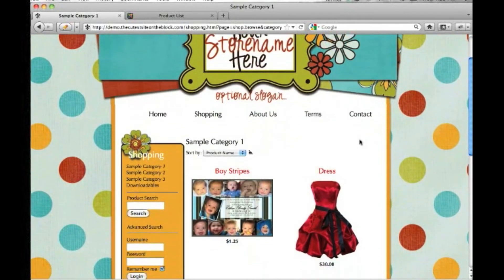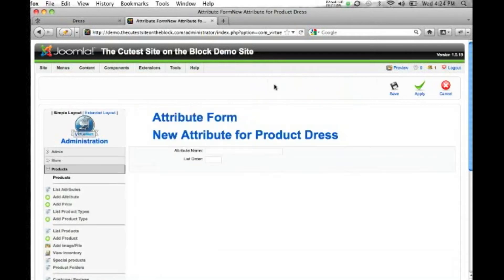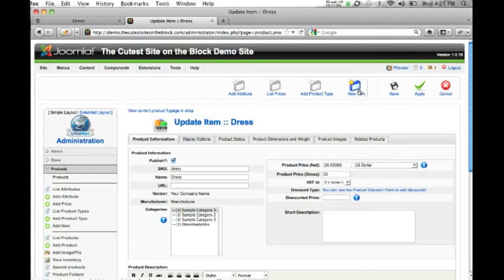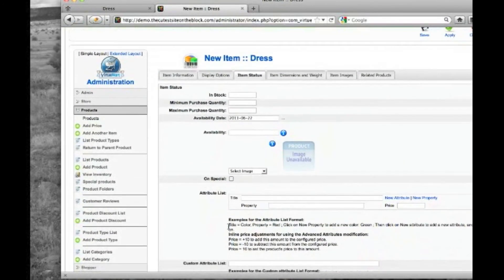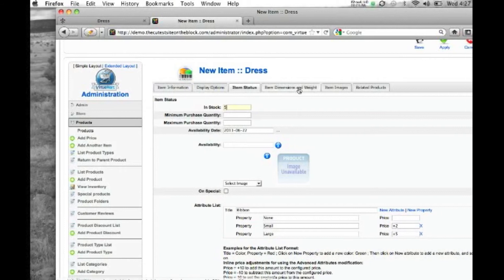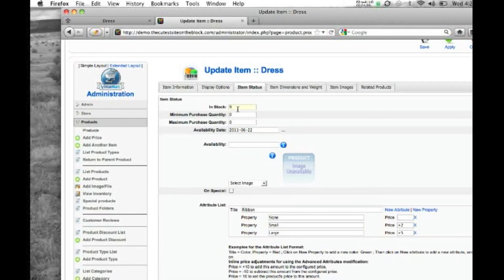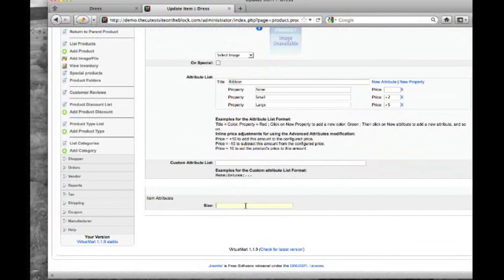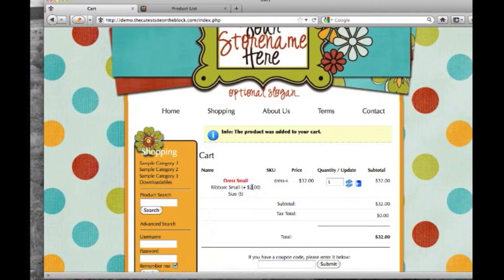Shopping Cart - Tracking Inventory by Attribute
This tutorial shows how to have attributes in Virtuemart that have drop downs where you can keep track of inventory per attribute.